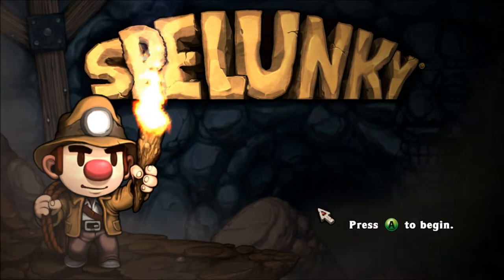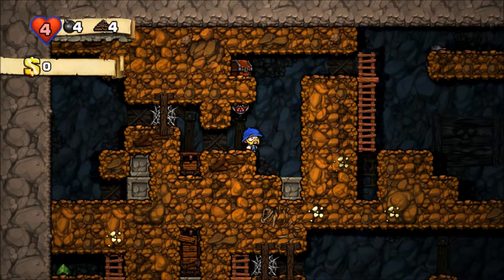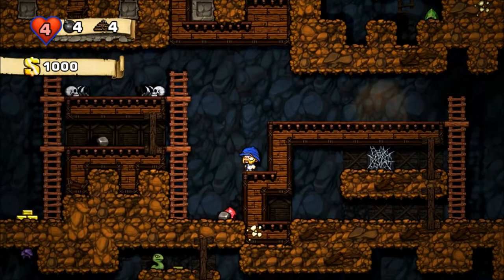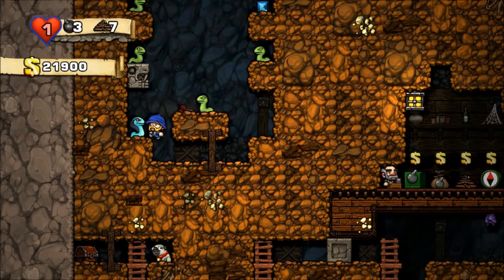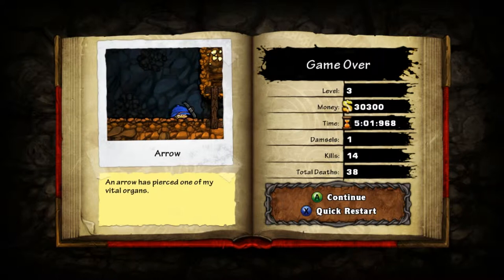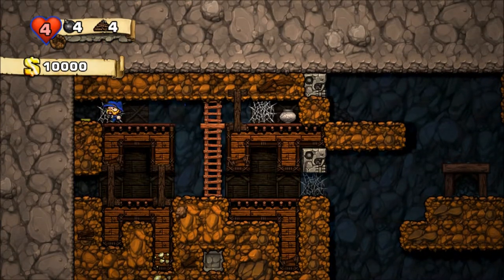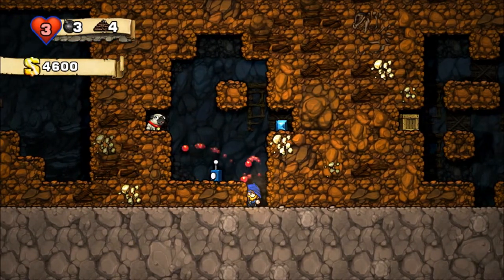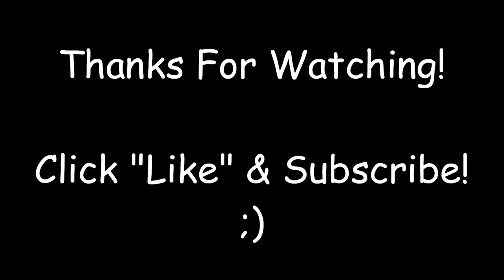A First Look With Bender: Spelunky (PC)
Hey gang!  Come along as I play Spelunky, the "rougelike" platformer from Mossmouth, which I picked up for a mere $3.74 in the Steam holiday sale.  While the original Spelunky is freeware, this is the "enhanced" edition (which I assume contains more content and better graphics.)  As with my previous (and future) First Look With Bender video(s), I recorded this after completing the tutorial and getting used to the controls and what exactly I'm supposed to be doing, but before I got any real gameplay under my belt.  Plenty of noobishness should be expected. :-P